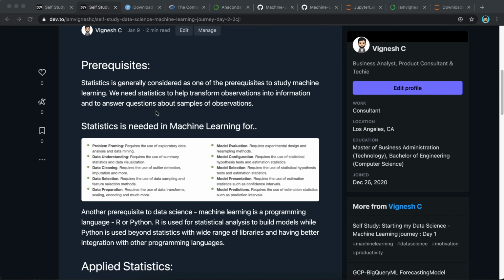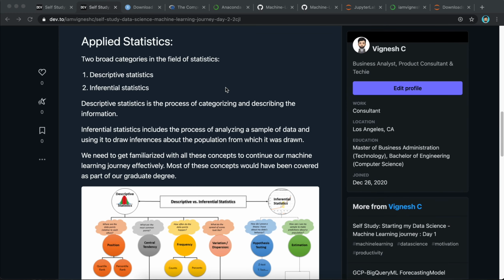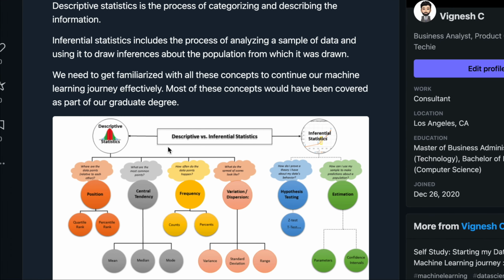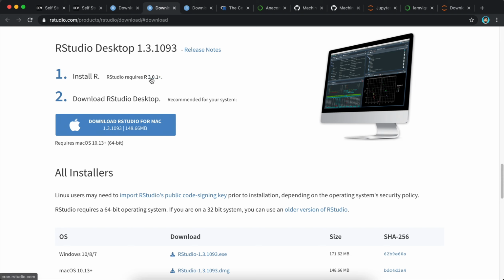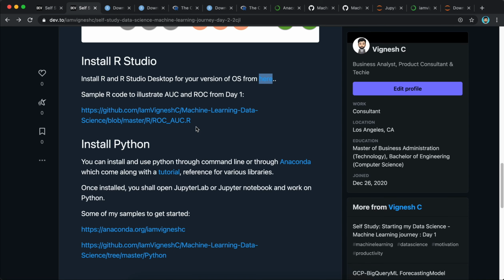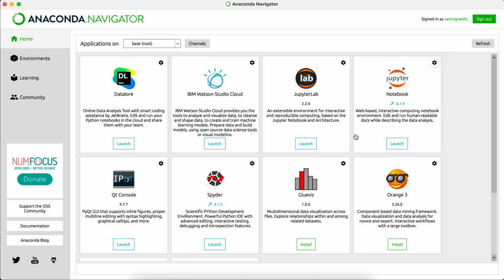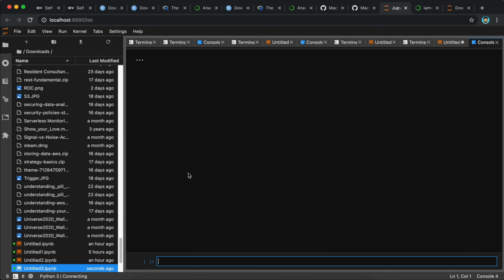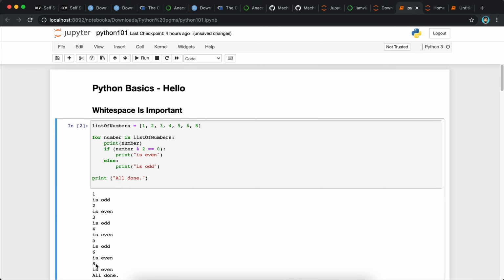Data Science: Machine Learning - Self Study Day 2 | Statistics | R | Python | Anaconda | Jupyter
Day 2 of Data science - ML self study.

❇️ Statistics - Descriptive, Inferential
❇️ R Programming - R Studio
❇️ Python
❇️ Anaconda
❇️ Jupyter Notebook